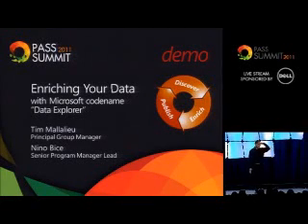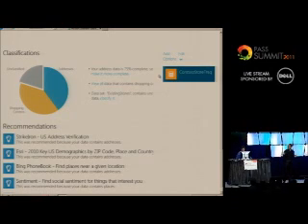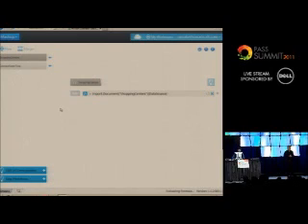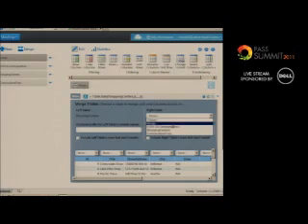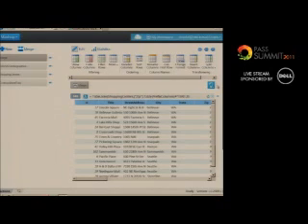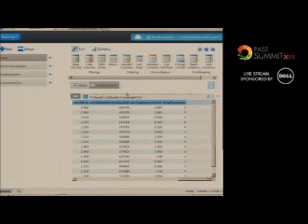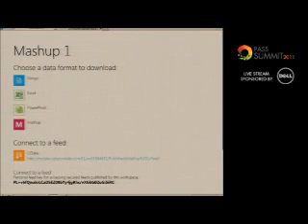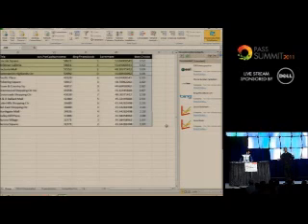Microsoft Data Explorer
Azure based data mashup and analysis tool combines data across 5 data sources including markplace data to provide new analysis and insights